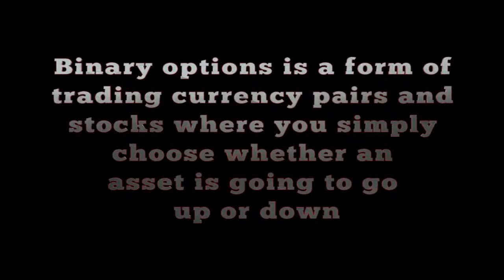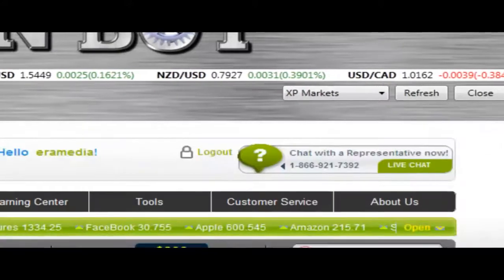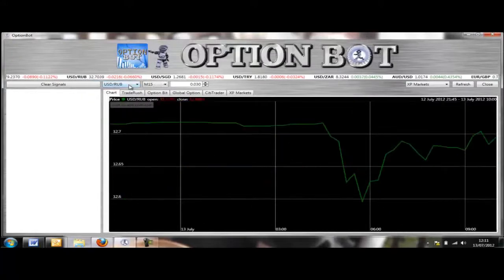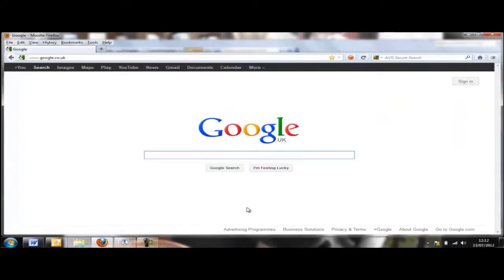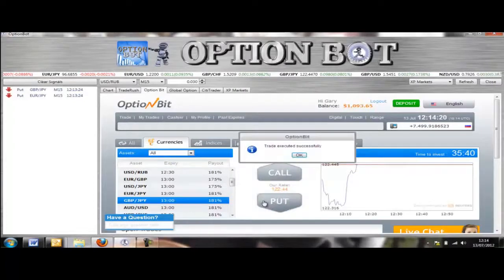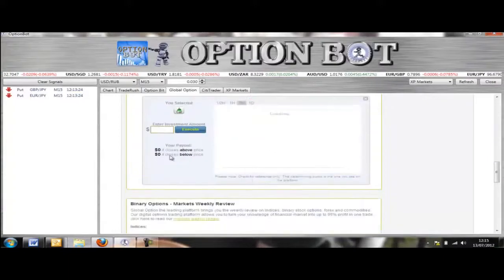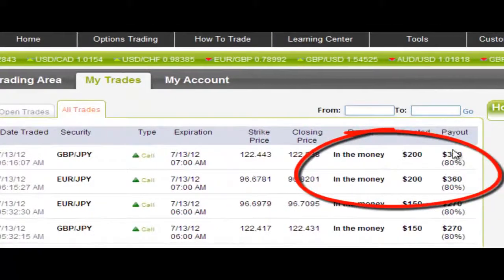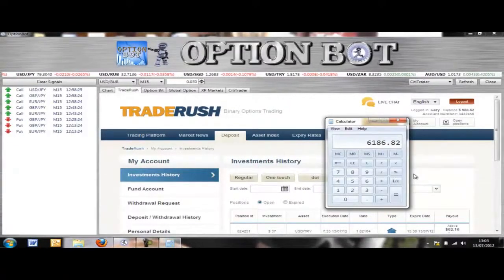Option Bot Binary Options Indicator Free Download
- copy the exact trades of a professional trader